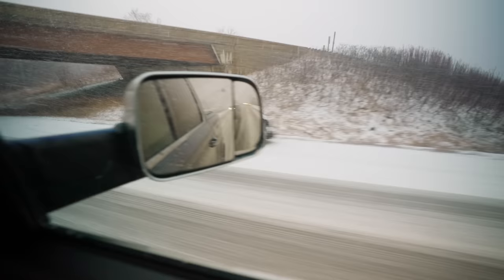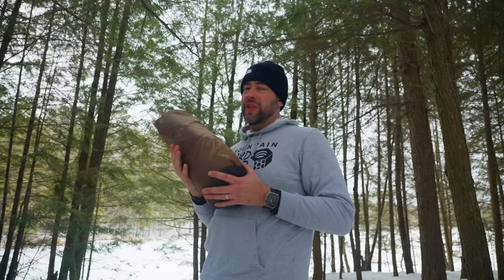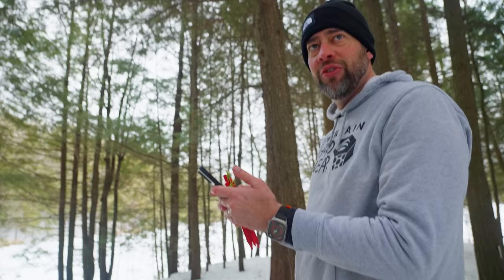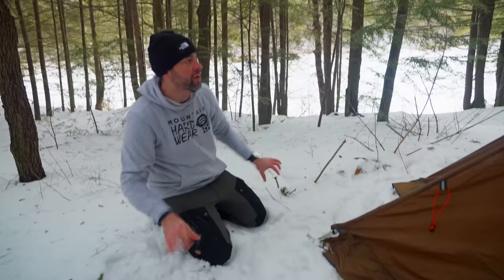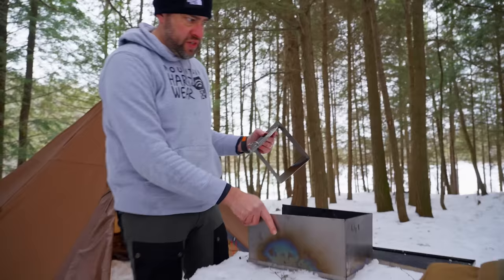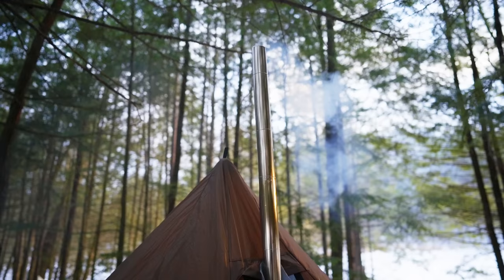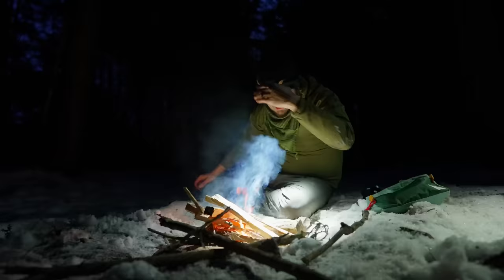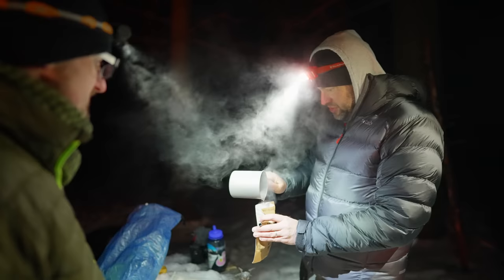I TRIED HOT TENT CAMPING! Overhyped or under appreciated?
Stanley Pot
BRS Stove
Evernew Titanium Pasta Pot

Backpacking and camping in a tent and having to pee can be a hazardous situation!

Hot tent camping. Winter camping. Cold weather camping. Wood stove in a tent.